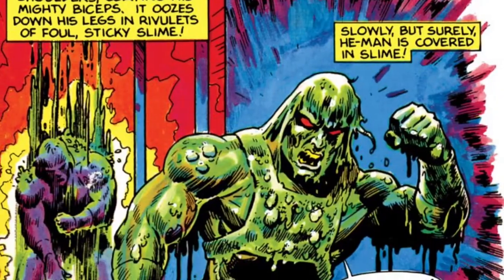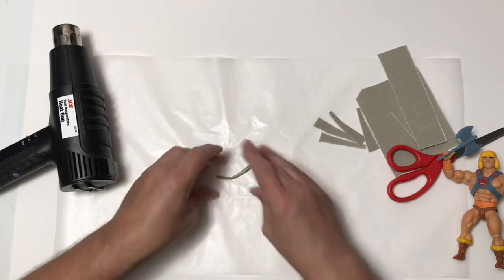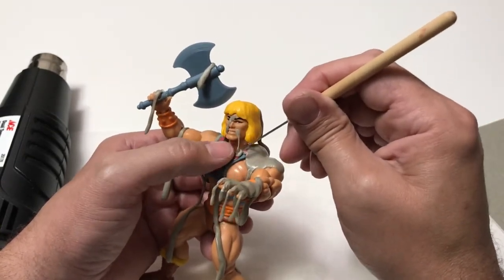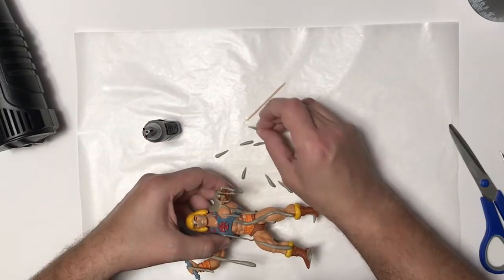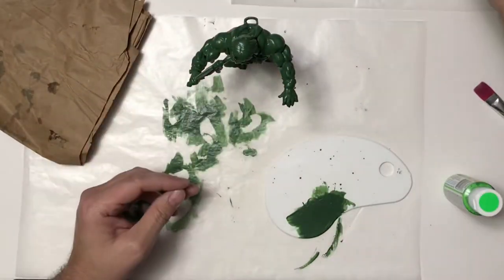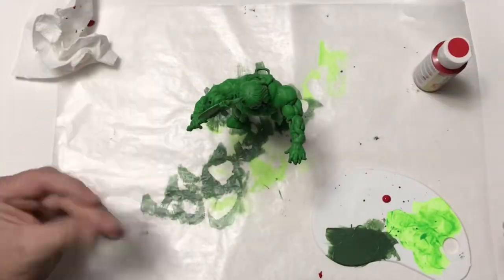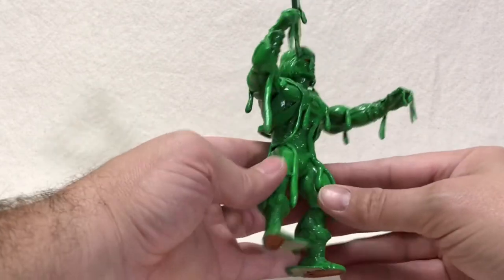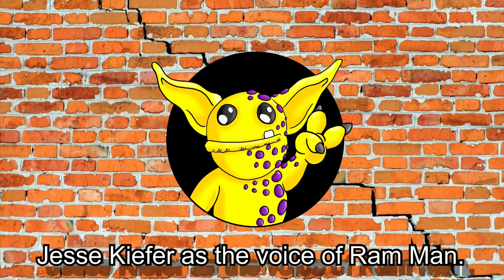Masters of the Universe Origins Custom Slime Pit He-Man (MOTU) with Thibra and Acrylic Paint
In this video I create a custom Slime Pit He-Man out of a Masters of the Universe Origins He-Man action figure, some Thibra, acrylic paint, and gloss.

Want to join my Facebook group? Search for Andrew's Creation Club in your Facebook app.